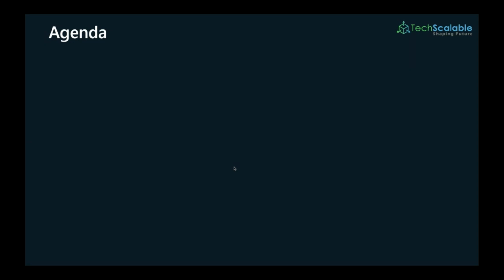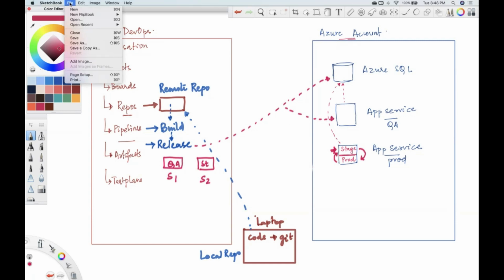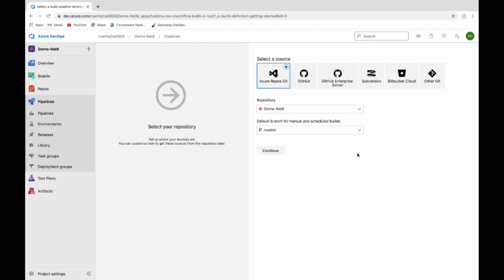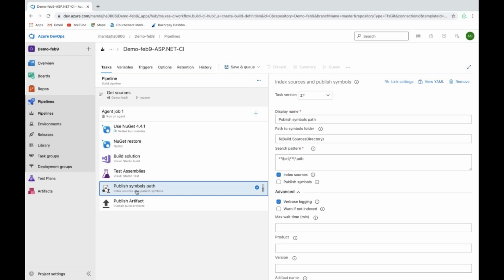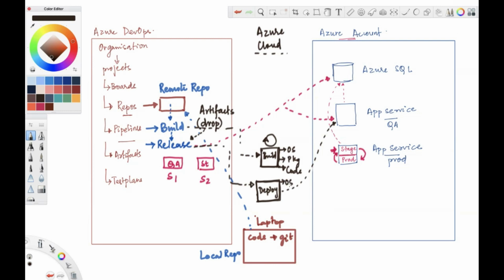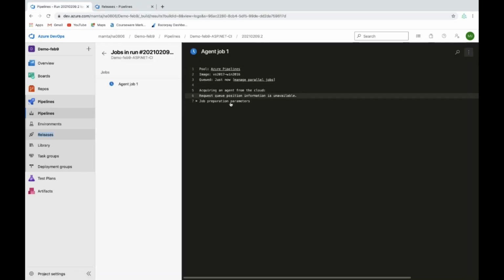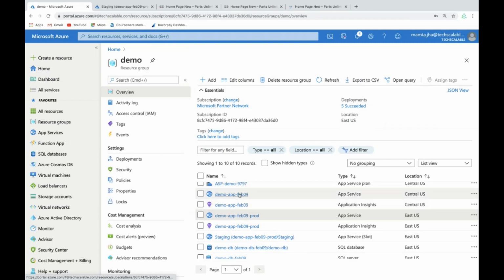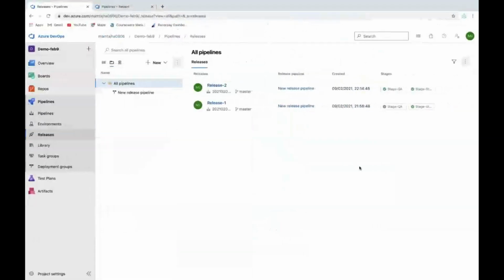Azure DevOps Webinar: AZ-400